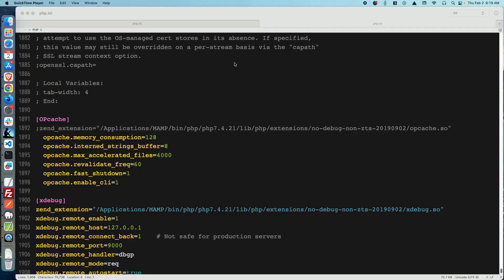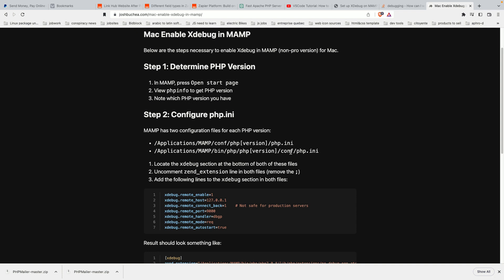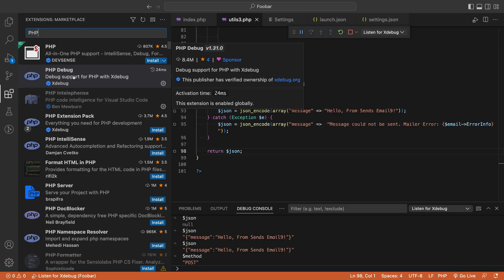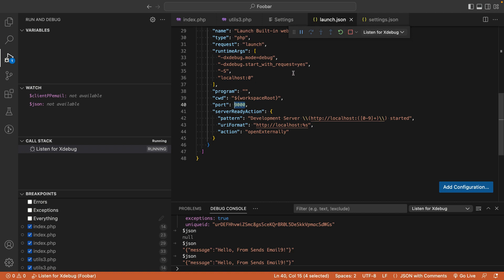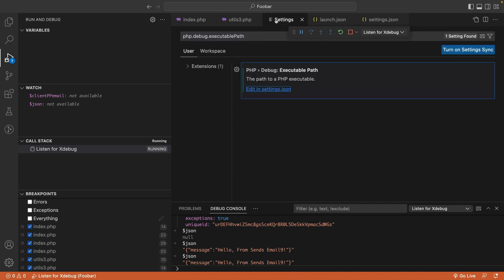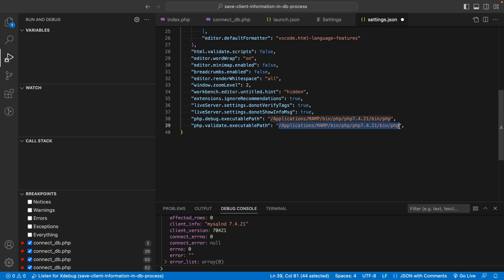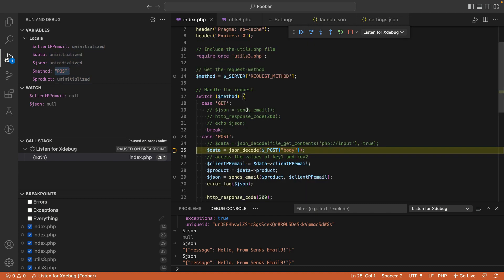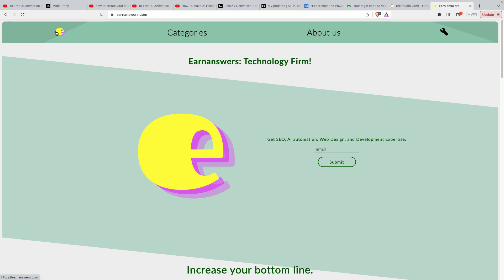PHP Debugging VSCode MAC OS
PHP Debugging VSCode MAC OS  Blog article: 🔥

Files to edit:  🖥️
/Applications/MAMP/conf/php[version]/php.ini /Applications/MAMP/bin/php[version]/conf/php.ini

In php.ini:  🖥️
[xdebug]

zend_extension="/Applications/MAMP/bin/php/php[version]/lib/php/extensions/no-debug-non-zts-20190902/xdebug.so"
xdebug.remote_enable=1
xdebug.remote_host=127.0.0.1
xdebug.remote_connect_back=1 # Not safe for production servers xdebug.remote_port=9000
xdebug.remote_handler=dbgp xdebug.remote_mode=req xdebug.remote_autostart=true

Executable File Path Example:  🖥️
/Applications/MAMP/bin/php/php[version]/bin/php